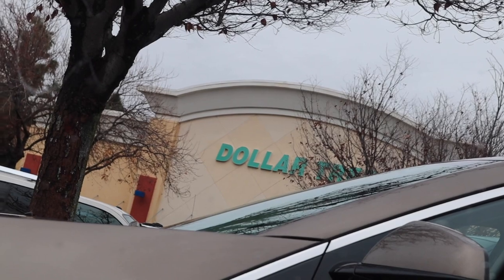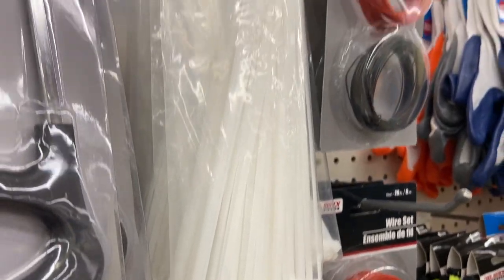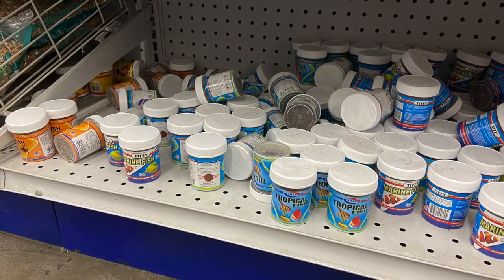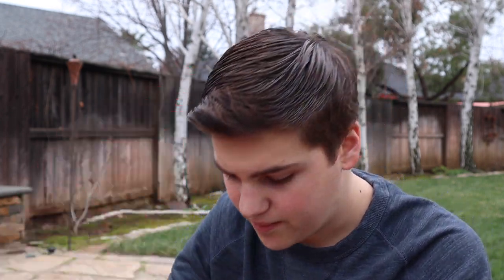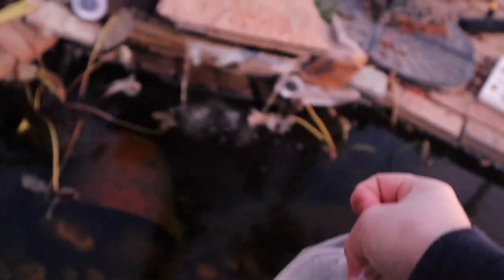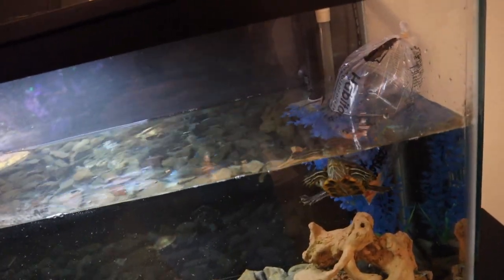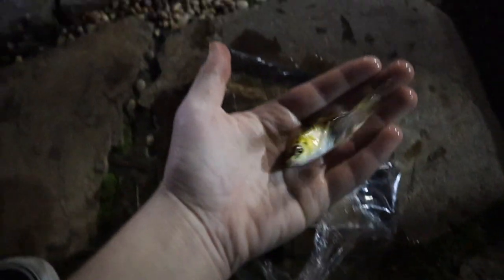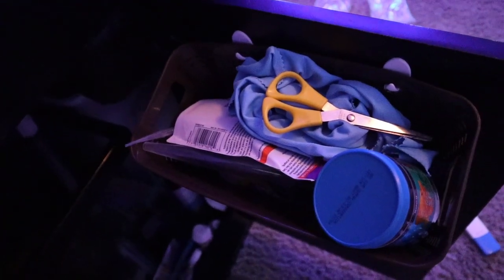AQUARIUM SUPPLIES at the *Dollar Store*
Equipment I use to film!